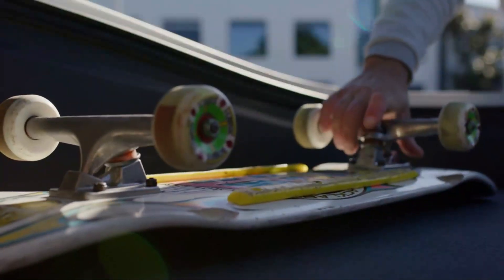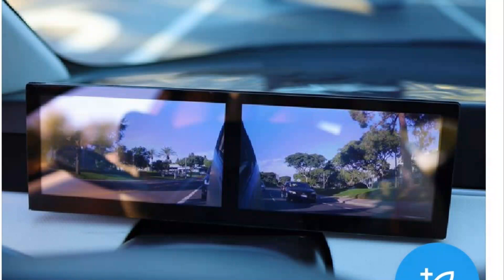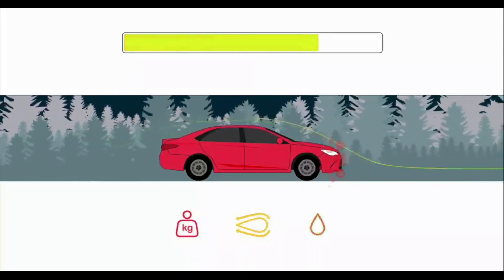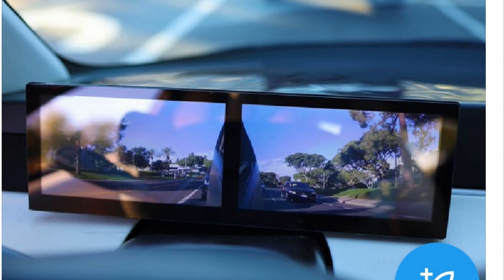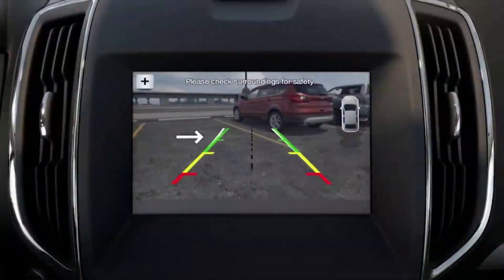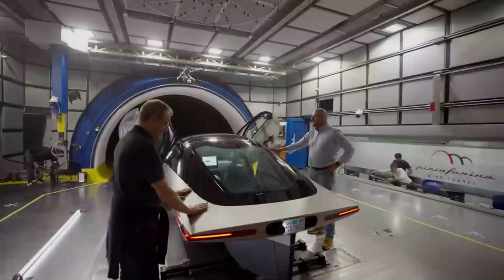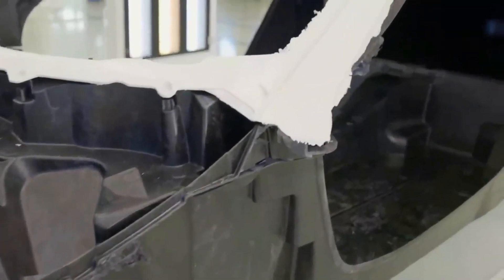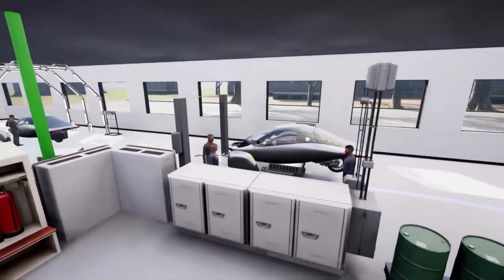Aptera - More BIG News This Week!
So we’ve got a lot of updates from Aptera this week. It has been a pretty interesting week for Aptera, and we’ve got quick a list of things to talk about. Just 2 days ago, we got a glimpse of Aptera’s rearview screen and how the car’s 180-degree view is achieved. We’ve also seen quite some activity on the Aptera Accelerator program and the push for funding for production. And then there’s the biggest of it all. We may very well be looking at production as early as January 2024. That’s the content of today’s video, so don’t go anywhere.

Aptera Progress, Tesla News, Innovative Science, technology, engineering and green energy channel.
This channel may use some copyrighted materials without specific authorization of the owner; but content used here falls under the “Fair Use” Copyright Disclaimer under Section 107 of the Copyright Act 1976.